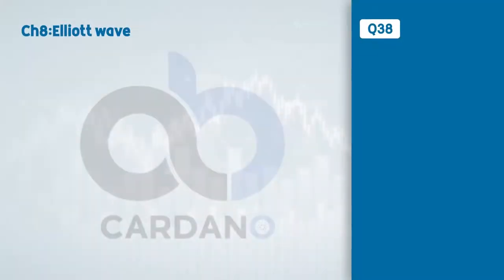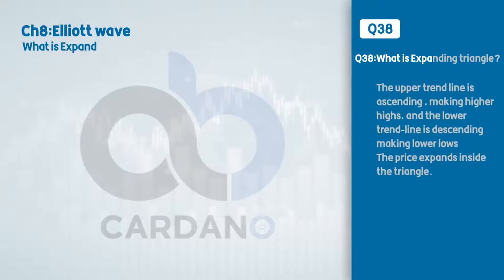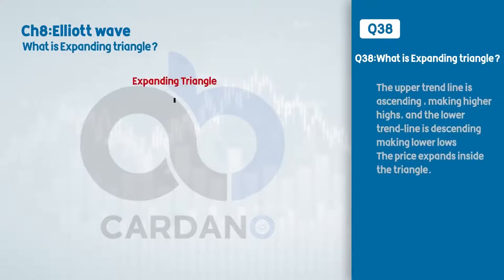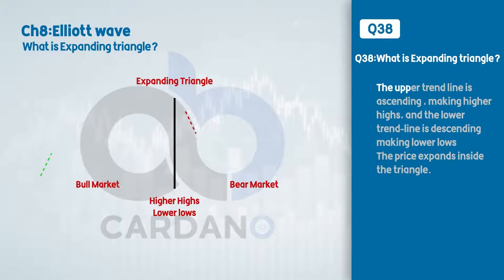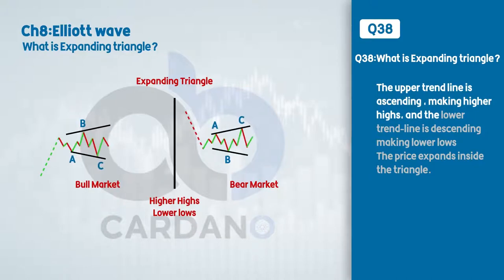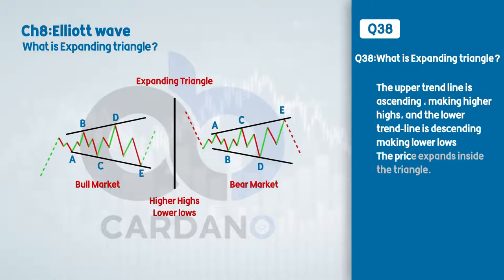Learn Forex trading for beginners- Chapter 8 Lesson 32- What is expanding triangle?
😍😍abCARDANO aims to empower the traders and to increase their proficiency level in their journey of successful trading by providing reviews on multiple brokers to help  find the right broker for your needs. Moreover, abCARDANO creates educational material related to trading.

Chapters:
0:00 Introduction
0:13 Q38.What is expanding triangle?
0:33 Quote of the day
0:52 Ending

Q38.What is expanding triangle?
The upper trend line is ascending, making higher highs, and the lower trend-line is descending making lower lows
The price expands inside the triangle.